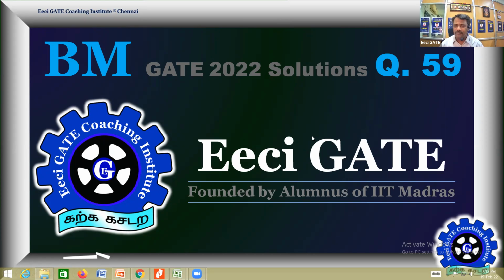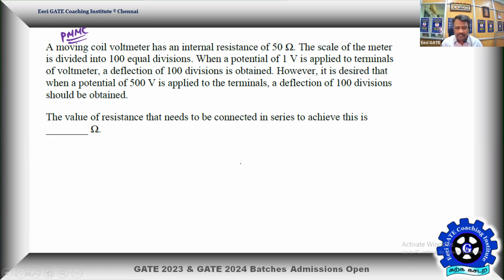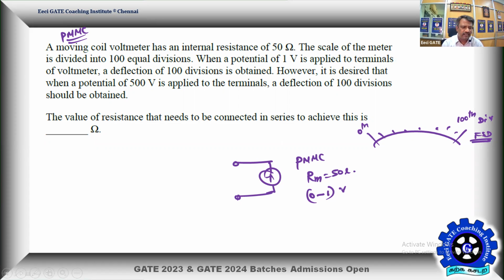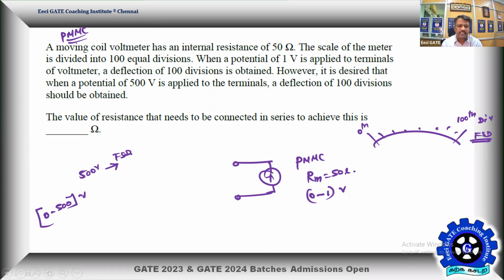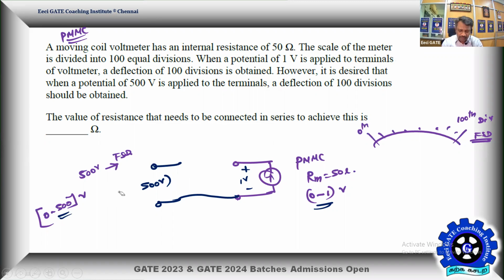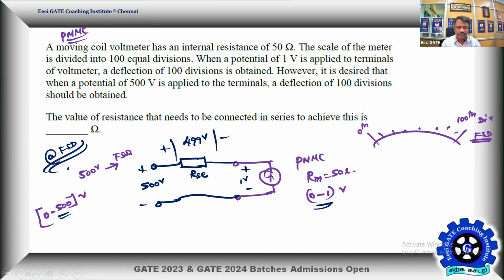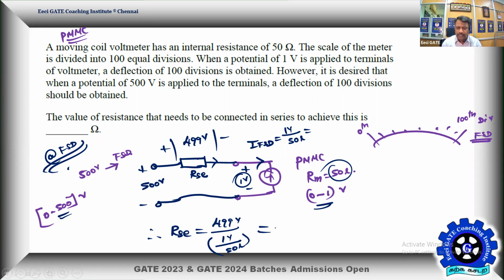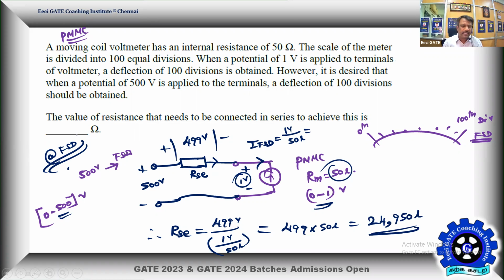Eeci GATE's GATE 2022 Biomedical (BM) Solutions Part 7 by Kumaran Sir